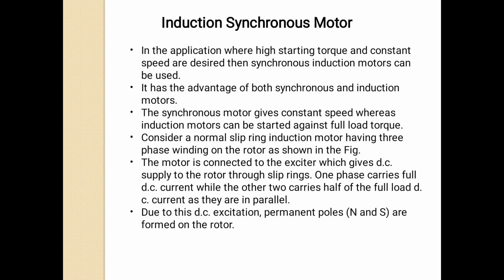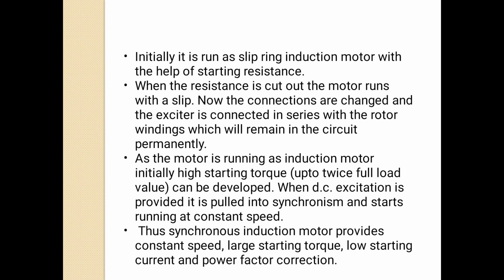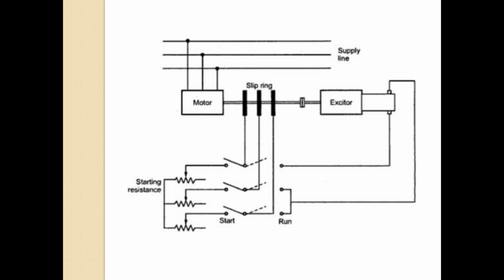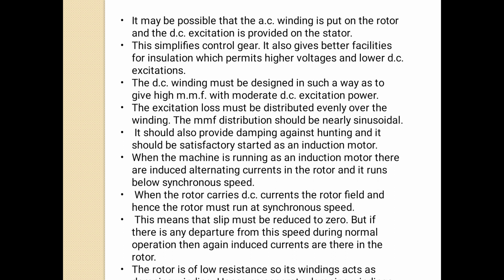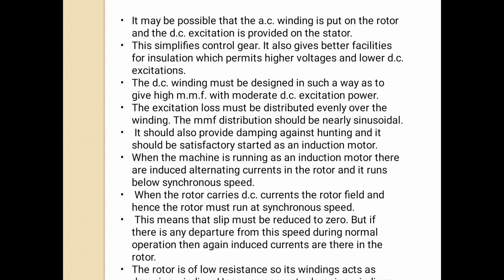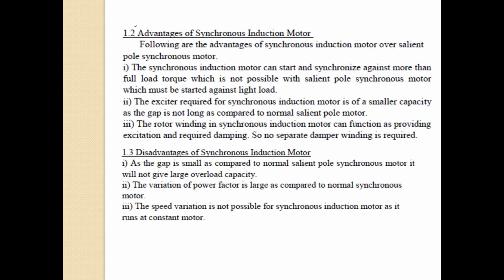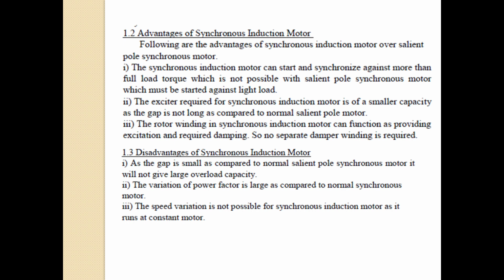3 10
Induction synchronous Motor